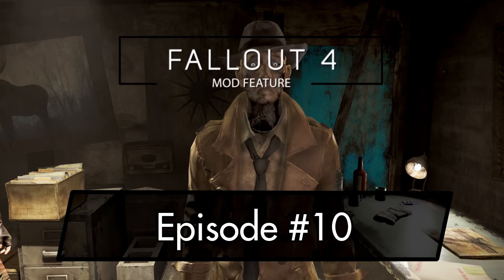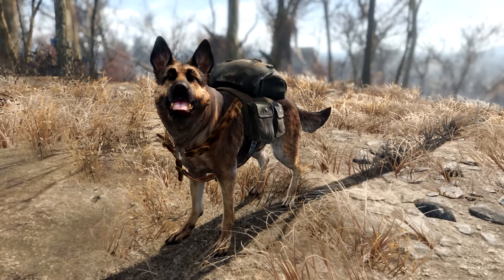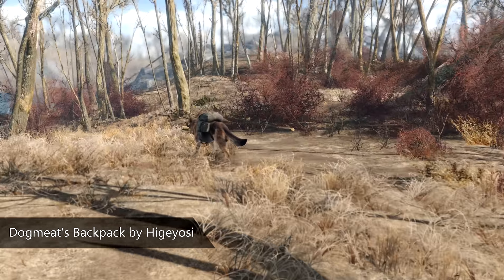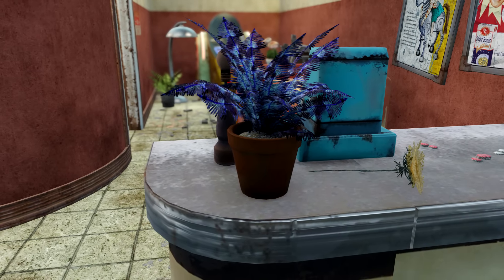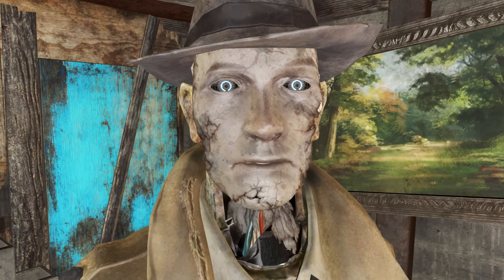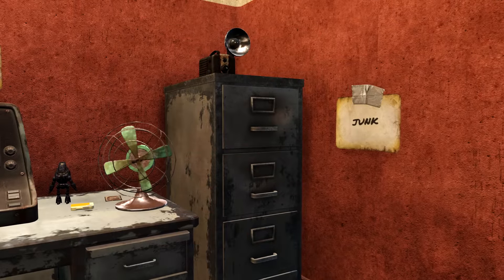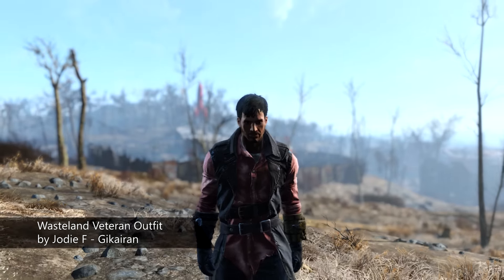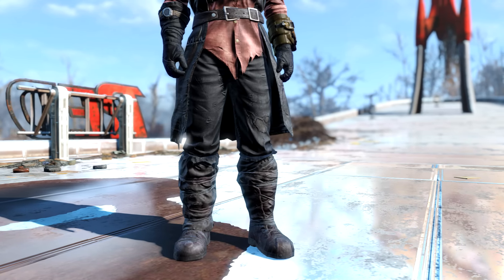Fallout 4 Mod Feature - Episode #10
Mods Featured:
Dogmeat's Backpack by Higeyosi

Where Did I Put That... by OctaviusSentibar

NOZGAMING.COM